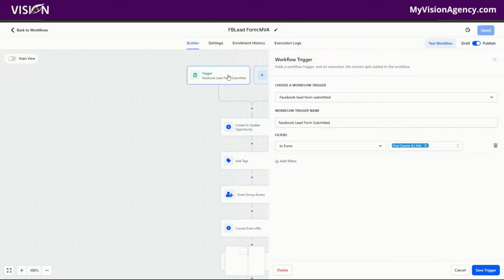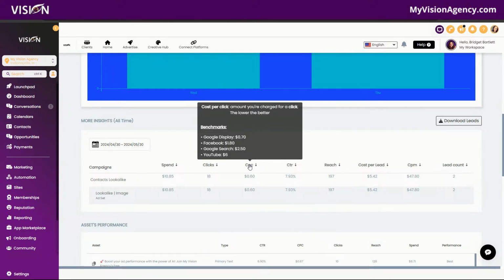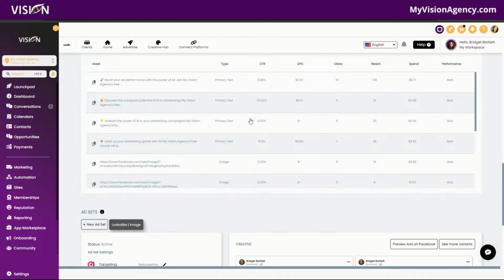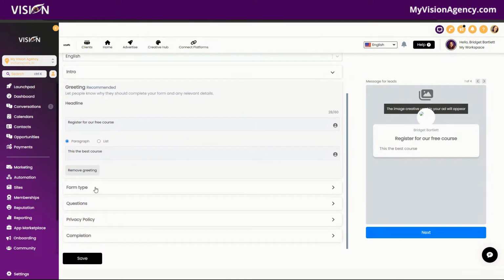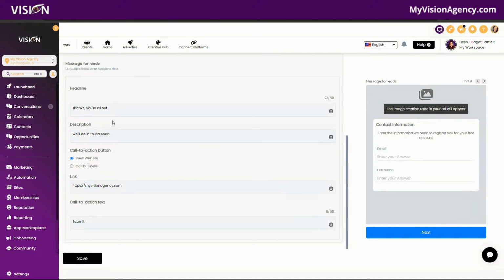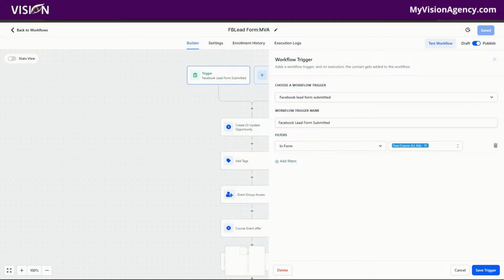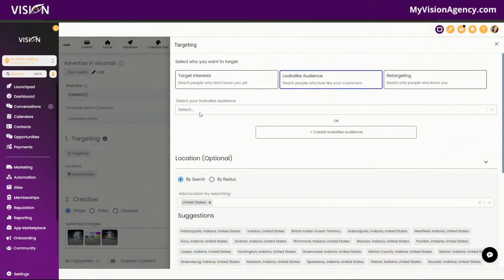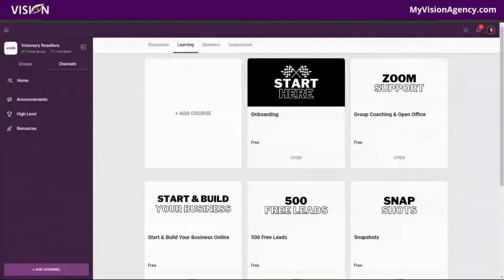Promote Your Free Course With Facebook Ad Templates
Promote your free course with ready made Facebook ad templates.

This week I've been walking you through how to build and promote your own free course. Today I'm showing you how to actually get leads and traffic to that course using ready made Facebook ad templates.

I use a Facebook lead form instead of a landing page. It connects easily inside HighLevel, so every lead flows straight into your workflow. I show you how to set up the form, ask for a real email, and explain what happens after someone signs up.

For the ads themselves, I use an AI ads manager. It comes with ready made ad templates and images you can use as they are or rebrand with your own colors. The tool also spreads your ad spend toward whichever ad version is performing best, so you are not guessing.

I break down the numbers you should actually watch, like cost per click and click through rate, and I show you the benchmarks for Facebook so you know if your results are good or not. I also talk about why targeting matters more than almost anything else. A custom or lookalike audience will beat plain keyword targeting almost every time.

By the end of this video, you will know how to set up your lead form, map it into HighLevel, and launch a Facebook ad for your free course using templates that are already built for you.

⏱️ Chapters:
00:00 Why Use a Facebook Lead Form
02:42 Reviewing a Live Ad Dashboard
04:04 Understanding Cost Per Click and CTR
07:29 A/B Testing Ad Images
10:52 Connecting Facebook and the Lead Form
13:35 Wording That Gets Real Emails
17:02 Mapping Lead Form Fields in HighLevel
20:28 Creating the Ad From a Template
22:34 Choosing Your Ad Targeting

💬 Drop a comment: Have you tried running Facebook ads to promote your own free course yet?